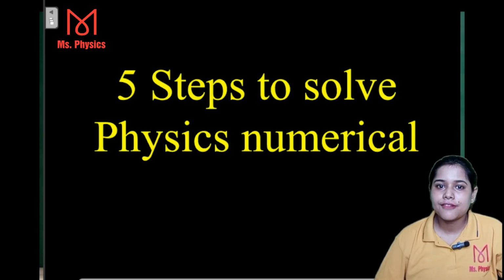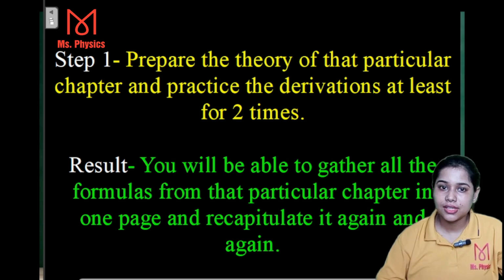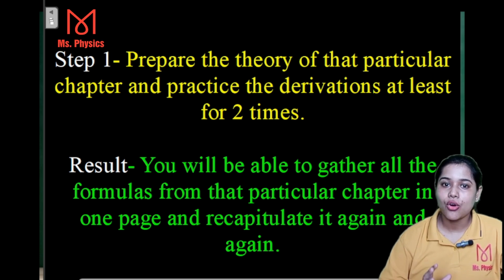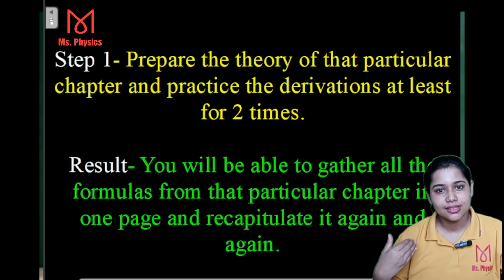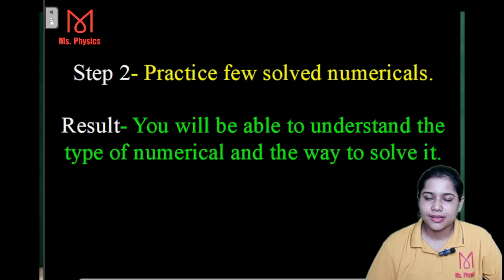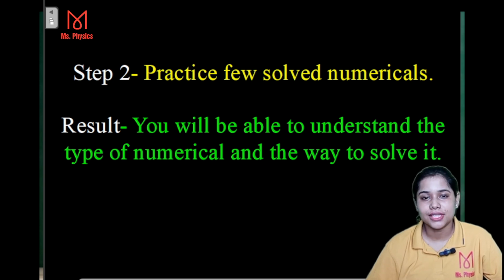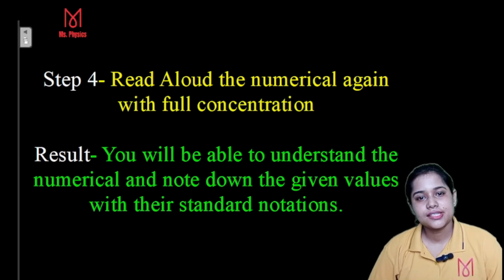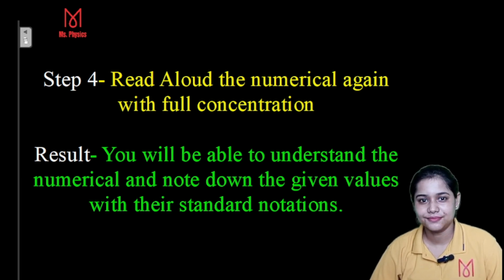How to do numericals of physics| Easy way to solve physics numericals | study tips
Learn how to do numericals of physics| Easy way to solve physics numericals | study tips |

Welcome to Ms. Physics!
🌟 About Us: Ms. Physics specialize in providing personalized coaching to help you achieve your specific goal in 11th, 12th and JEE (Main and Advance). Whether you prefer online sessions from the comfort of your home or in-person coaching for a hands-on experience, we've got you covered!
🌐 Online Coaching: Join our virtual sessions tailored to fit your schedule and goals. Get guidance and support wherever you are!
🏢 Offline Coaching: For those preferring face-to-face interaction, visit our coaching centre (Located in Kolkata, WB, 700091) for personalized coaching sessions. Experience hands-on learning and direct feedback.
📅 Schedule Your Session: Ready to take the next step?